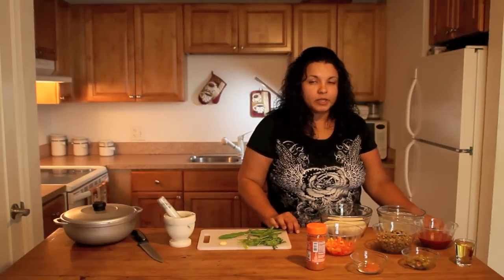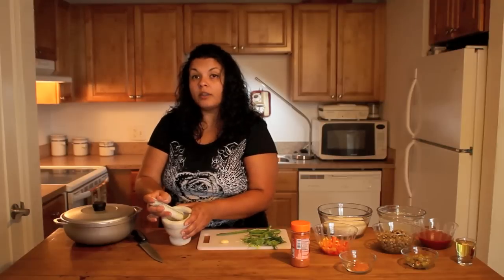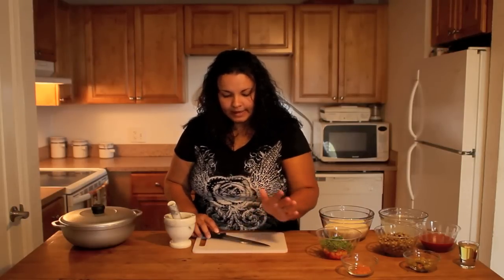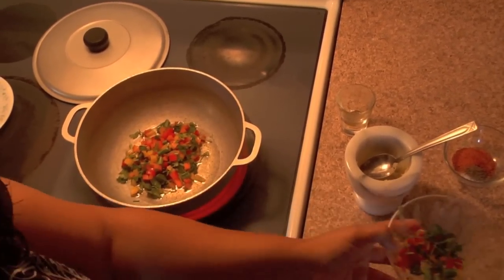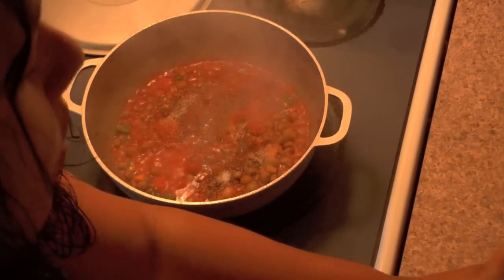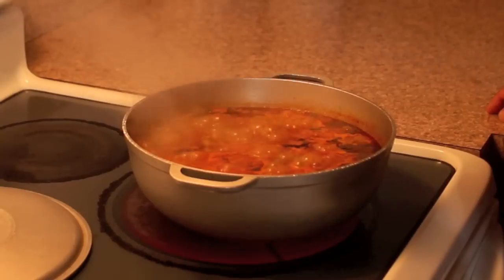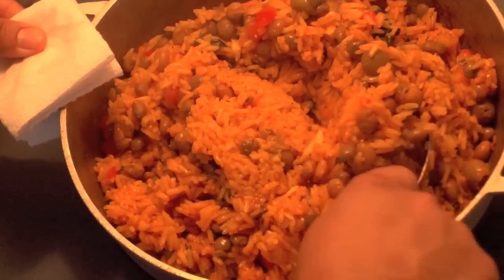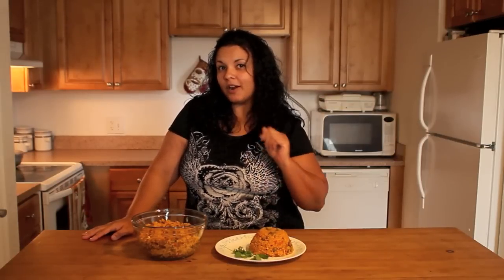Gandules Rice in Coconut Water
How to make Arroz con Gandules in Coconut water

Ingredients for a serving of 4-5 :
2- Cups of Long grain rice
2- 8oz Cans of Coconut water
1- 8oz Can of Tomato sauce
1- 15oz Can of Gandules (Green Pigeon Peas)
1-oz of corn oil
Spanish olives, Cilantro, Recaito & Tricolor sweet bell peppers (diced small)
 4-5 Fresh cloves of garlic
1tsp Sazon with cilantro & achiote
1tbs Salt
1tbs Black pepper

Tools to cook it with:
Rice pot (Olla de arroz)
Mortar (Pilon)

Preparing instructions:

Wash and rinse rice and set aside. Mash garlic in mortar.
Set temperature to MED/HIGH
Add oil, garlic, peppers, cilantro, cilantro, gandules & olives and let simmer.
Once simmered, add salt, pepper, sazon & coconut water and bring to boil.
Add rice and wait for liquids to absorb into rice then set temperature to MED/LO.
Let cook for 10-15 min then stir.
Let cook another 10-15 min and rice will be ready to serve.